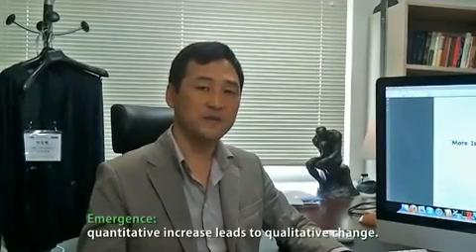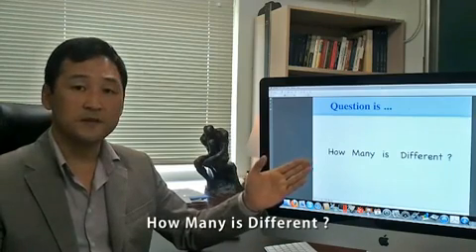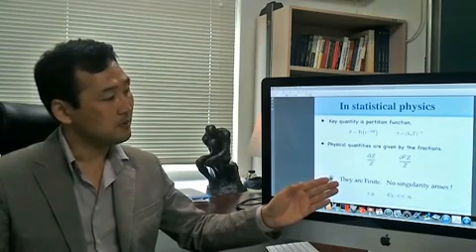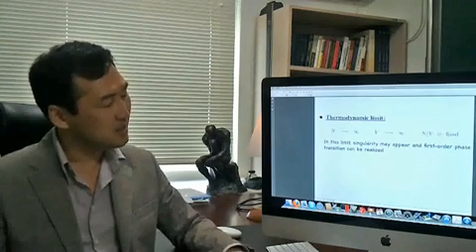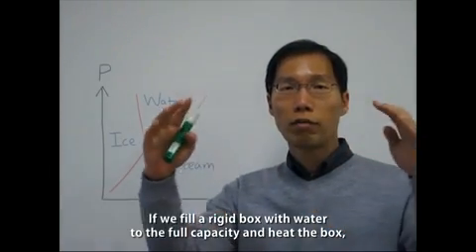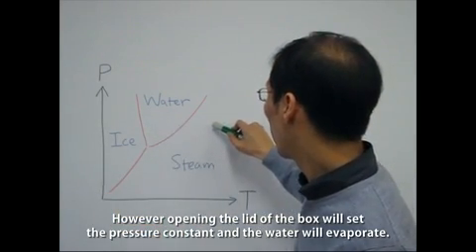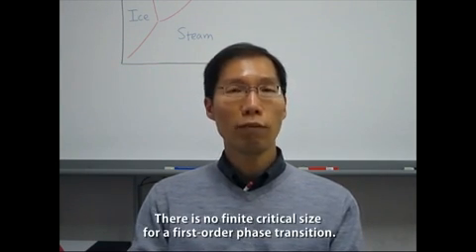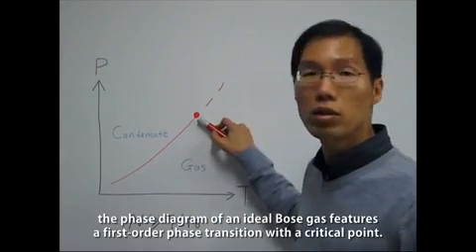Existence of a critical point in the phase diagram of the ideal relativistic neutral Bose gas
Video abstract for the article 'Existence of a critical point in the phase diagram of the ideal relativistic neutral Bose gas' by Jeong-Hyuck Park and Sang-Woo Kim (Jeong-Hyuck Park and Sang-Woo Kim 2011 New J. Phys. 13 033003).

Introduction and background. Quantum mechanics and relativity are two cornerstones of modern physics, and the identical properties of elementary particles is a genuine quantum effect. In order to see the emergent properties of relativistic identical bosonic particles, we explore the phase transitions of a relativistic ideal Bose gas confined in a cubic box, without assuming either thermodynamic limit or continuous approximation.

Main results. Based on an exact expression of the canonical partition function, we perform numerical computations up to a hundred thousand particles using a supercomputer. We report that if the number of particles is sufficiently large, which turns out to be the particular number '7616', the ideal gas features a spinodal curve with a critical point, which enables us to depict its phase diagram. The consequent phase transition is first order below critical pressure, and second order at critical pressure. The exponents corresponding to the singularities are 1/2 and 2/3, respectively. In particular, we verify the 'Widom line' in the supercritical region, which was observed experimentally recently.

Wider implications. The resulting phase diagram is strikingly similar to that of the van der Waals equation of state. Our result may indicate that the main mechanism for the usual liquid--gas phase transition is due to identical properties.